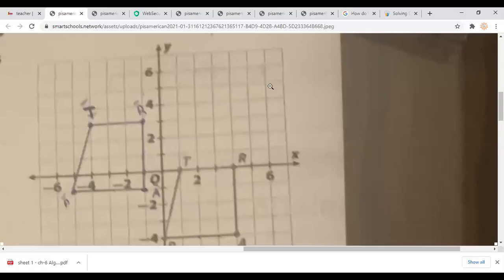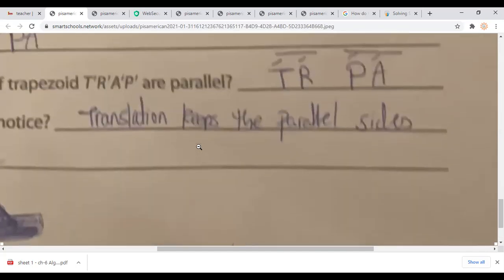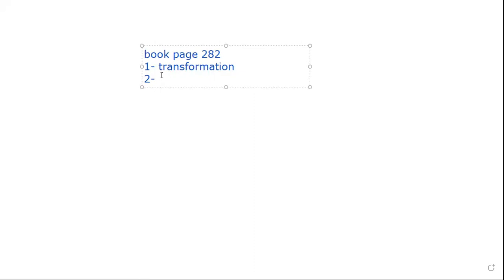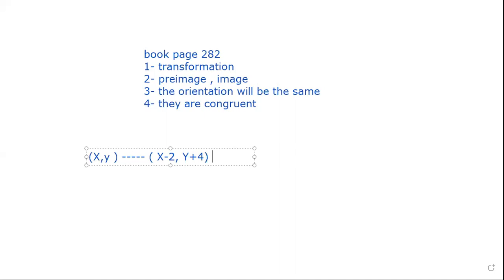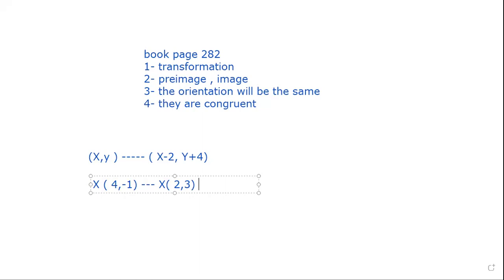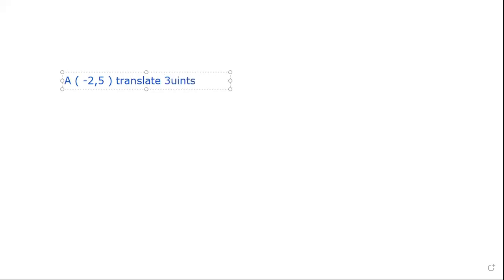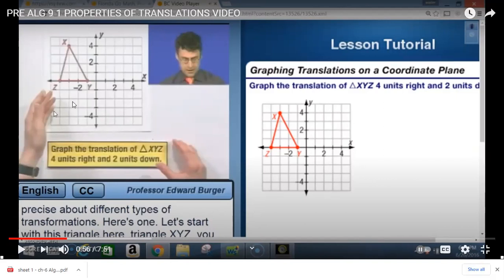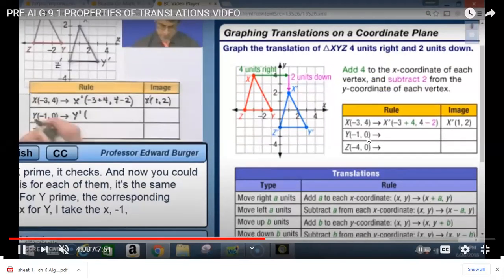Math -Grade 8 - Module 9 - lesson 9 -1- part 2